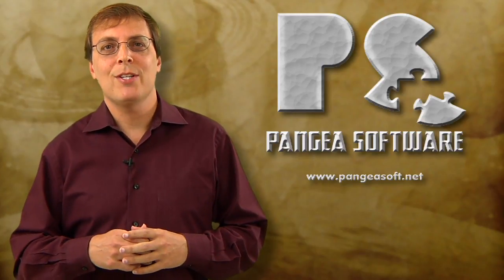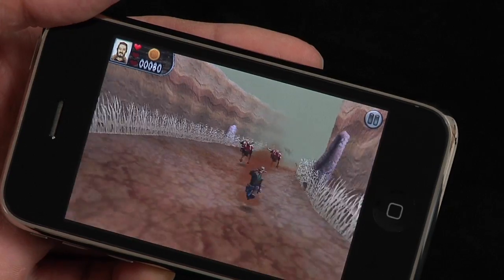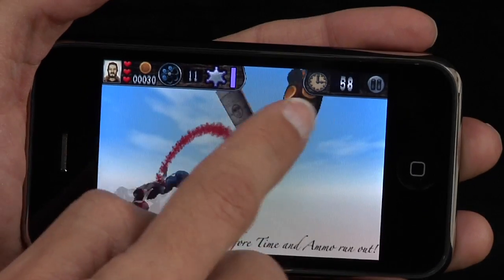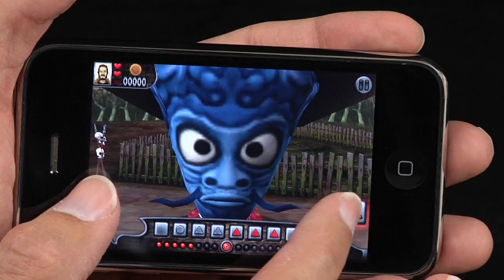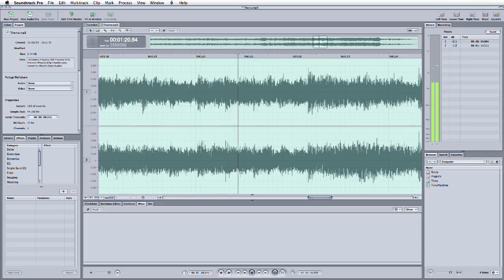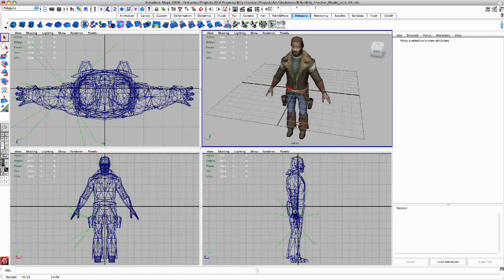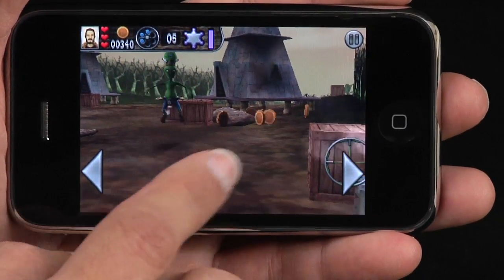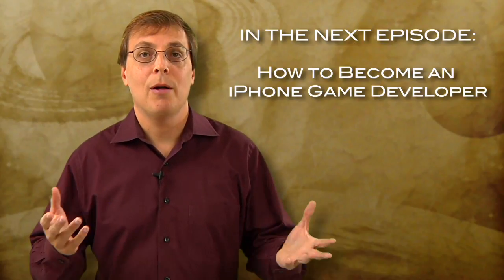Episode 4: Billy Frontier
Brian Greenstone of Pangea Software shows the iPhone game Billy Frontier and talks about how it was made and how it was inspired by classic spaghetti westerns.